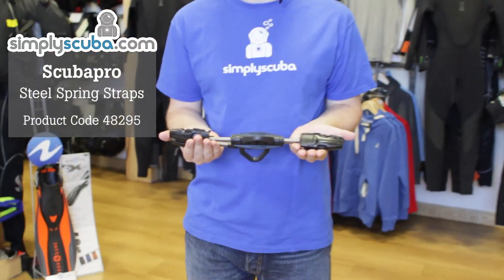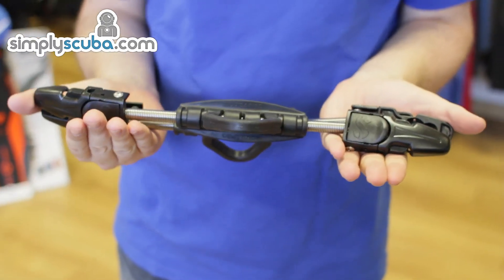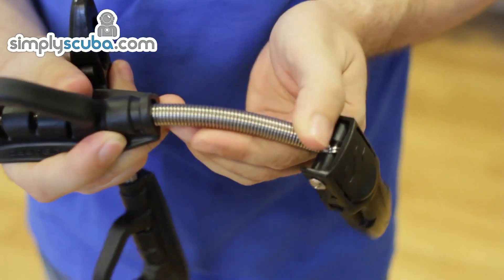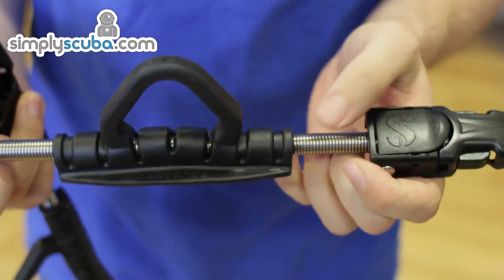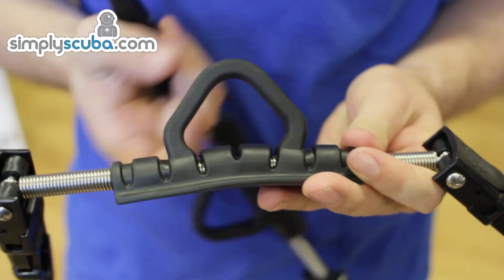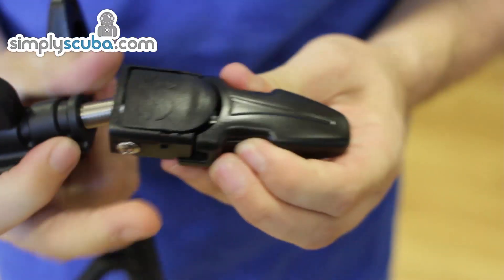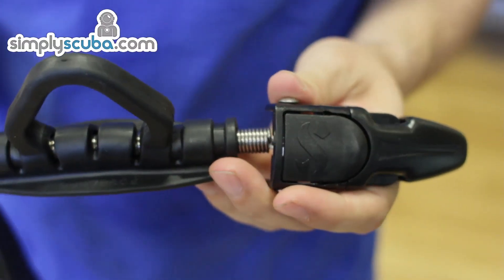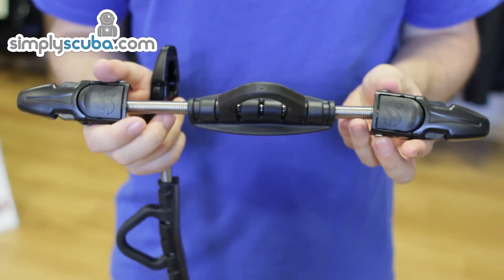Scubapro Steel Spring Straps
These Scubapro Steel Spring Straps are for use with Scubapro Twin Jet Max, Veloce fins, Seawing Nova fins and are made with high grade marine steel so they last. These straps replace the traditional fin strap with the added benefits of being easy to put and take off and being fully depth compensating. The elastic nature of the spring strap tightens as you descend to compensate for the crush on your boots meaning your fins stay on at the exact tension you set them to at the surface.